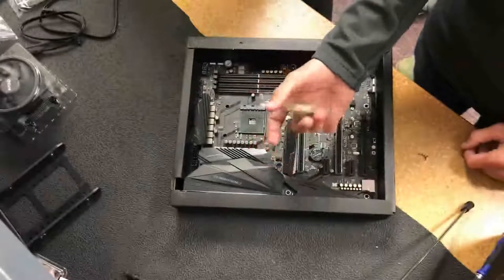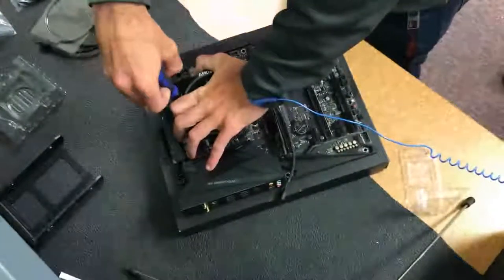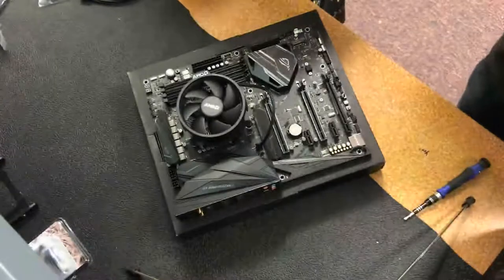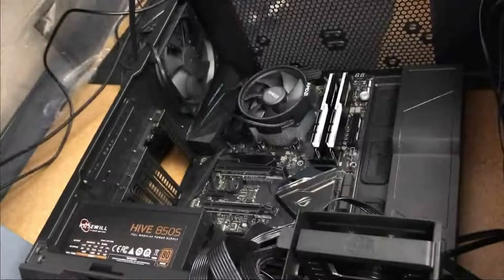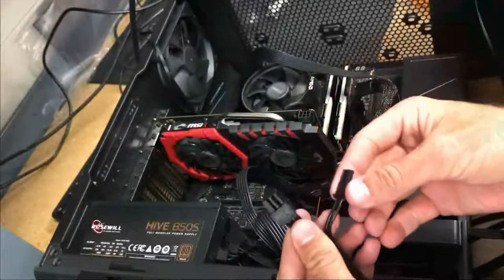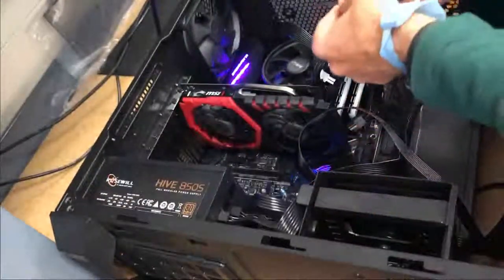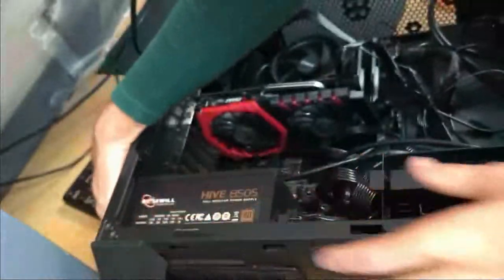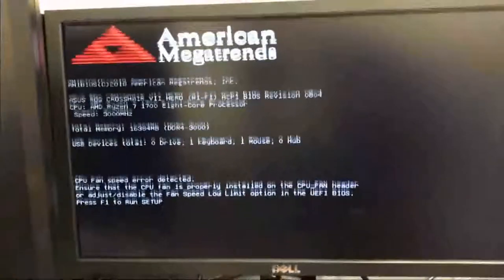Central Georgia Technical College / Houston County Career Academy Dual Enrollment PC Build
Kyra Ducret and Griffin Hodges demonstrate building a Personal Computer for their CGTC/HCCA  Dual Enrollment Class